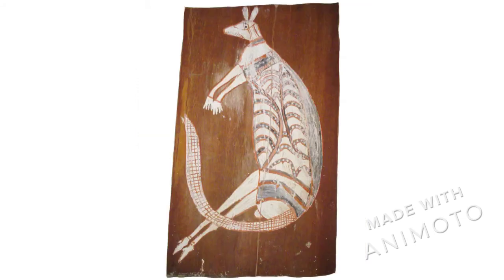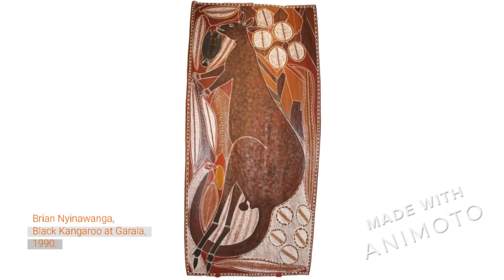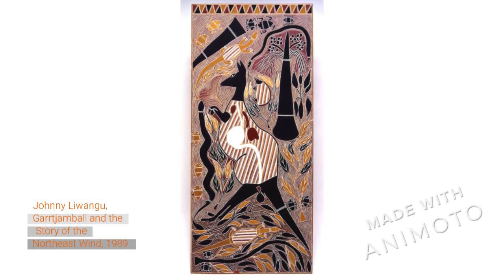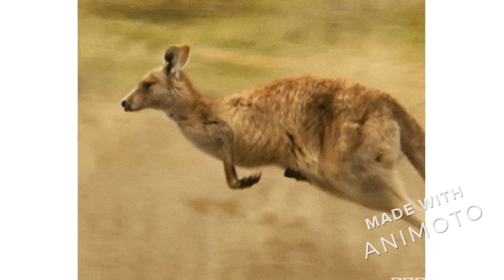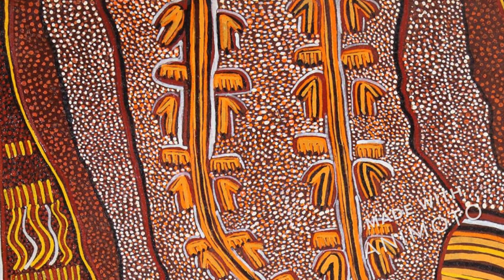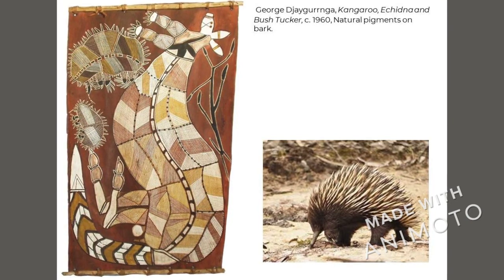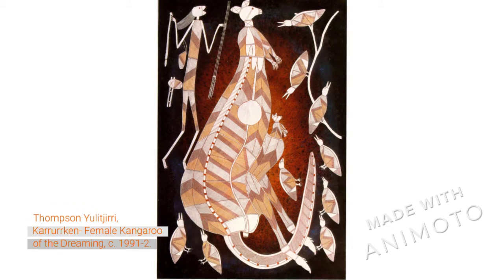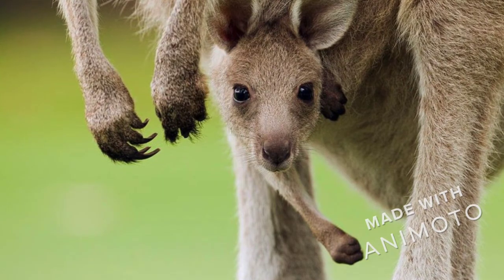Kangaroos in Aboriginal Art (Short)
A short video with wacky kangaroo facts and how kangaroos are painted in Aboriginal art.  If you want a longer, more comprehensive investigation into kangaroos, watch our ‘Roos Galore webinar.

The Kluge-Ruhe Aboriginal Art Collection of the University of Virginia is the only museum outside of Australia dedicated to the exhibition and study of Indigenous Australian art. Whether onsite or online, we aim to amplify Indigenous perspectives and foster inspirational cross-cultural experiences to deepen appreciation and understanding of our shared humanity. We believe the most inspiring journeys are personal, immersive, uplifting and enlightening, with twists and turns we can’t predict. We provide platforms for you to chart your own path as you explore our unique collection of art and stories that are embedded with deep historical and cultural significance.

We are located in Charlottesville, Virginia and came to exist through the generosity of two prominent American collectors, Edward L. Ruhe and John W. Kluge. To learn more, visit us at kluge-ruhe.org